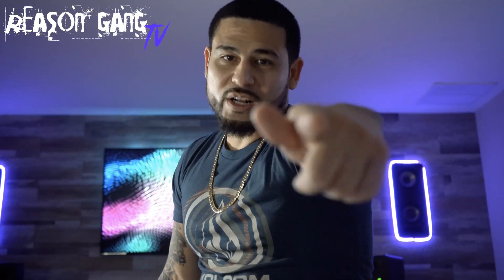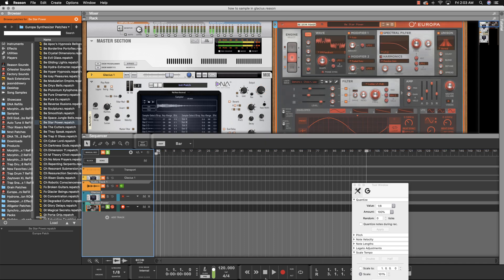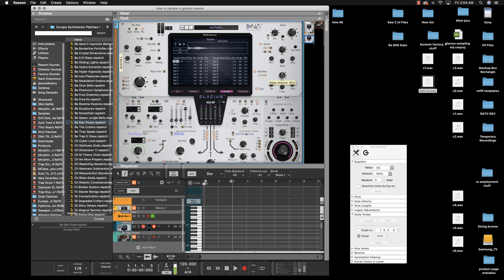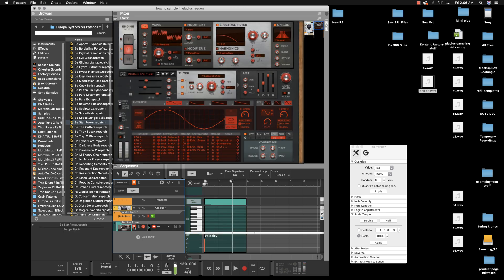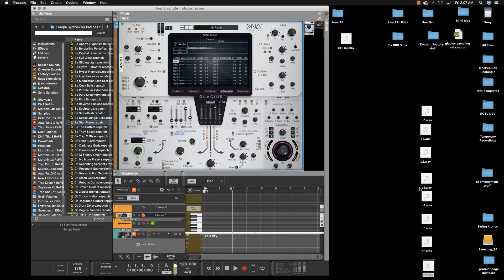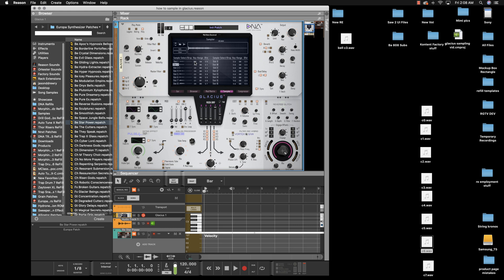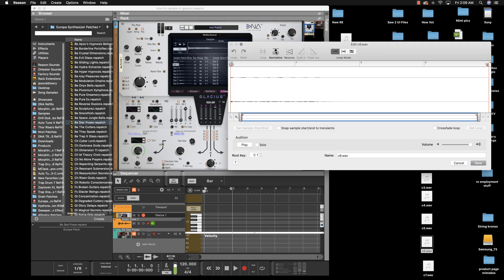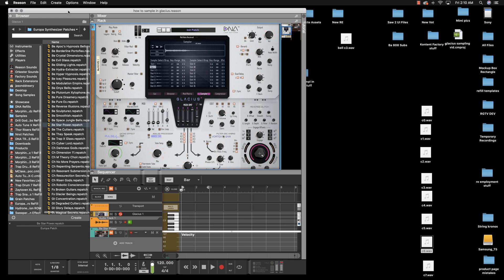Reason Gang Tv | The Glacius X RE Sampler Explained | Easy & Advanced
In this video I show you guys how to use the sampler in a very easy way as well as how to key map and use the key offset parameters of the Glacius X Hybrid Wave Synthesizer by DNA Labs Software.

I am the sound designer, developer, and producer of the following REs & Refills, I appreciate your support so much!